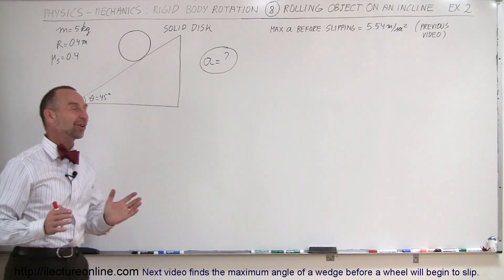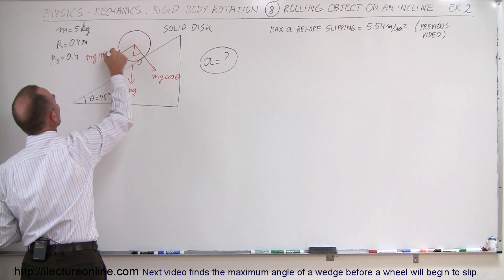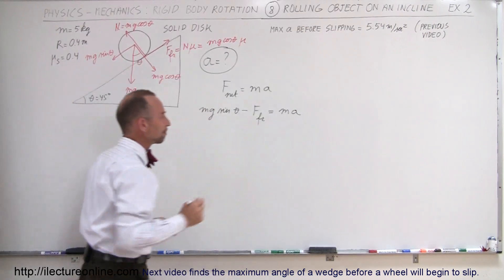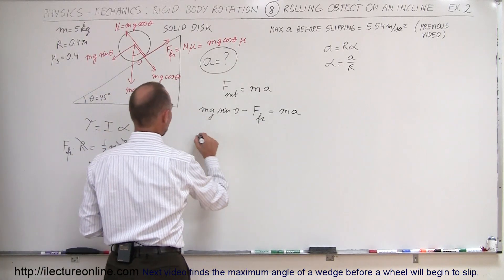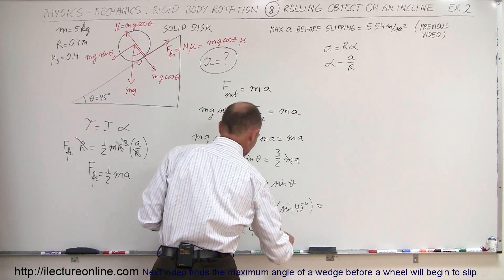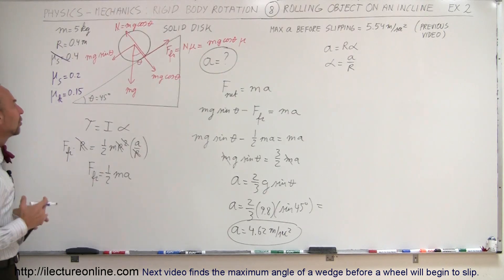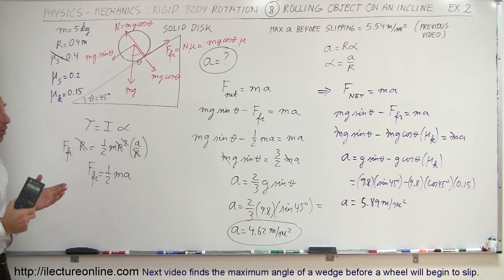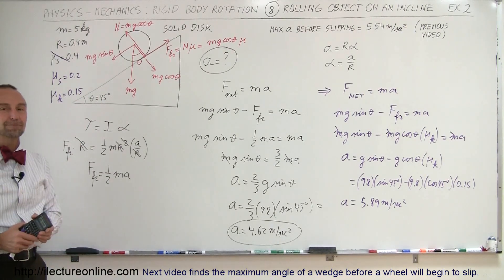Physics 11.1 Rigid Body Rotation (8 of 10) Rolling Object on an Incline: Ex 2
In this video I will find the acceleration of a wheel on a 45-degree inclined wedge.